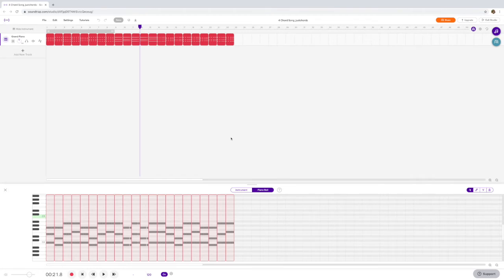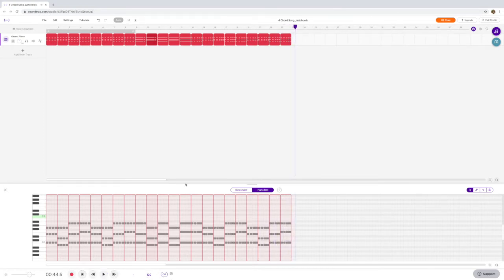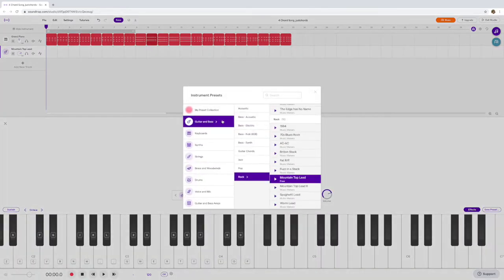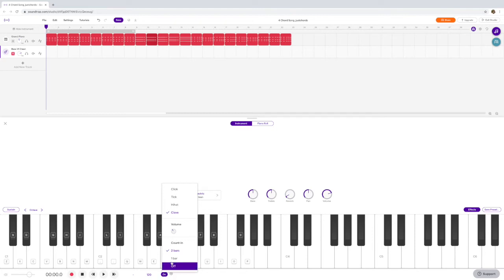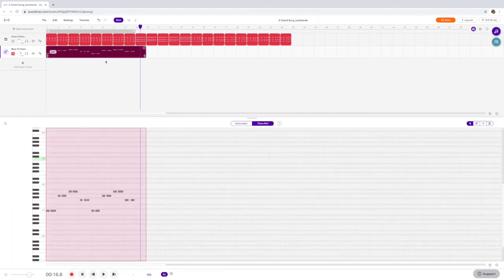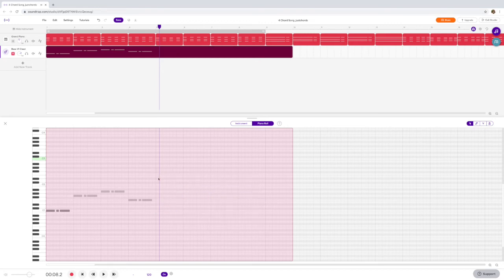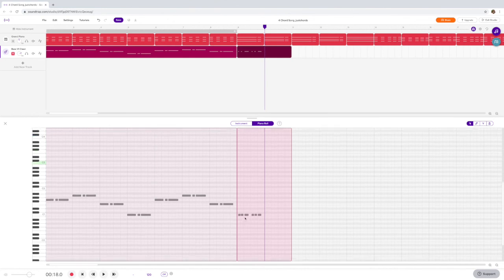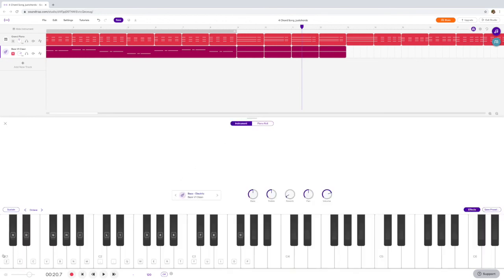Soundtrap: Bass-line Part 1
In this video I model how to add a bass-line to an existing chord pattern. This chord pattern was develop in Chords Part 3. It is in C Major and we are going to add a bass-line using the Piano Roll & QWERTY Keyboard. This video will build on the chords videos and does not require any instruments or MIDI keyboard.